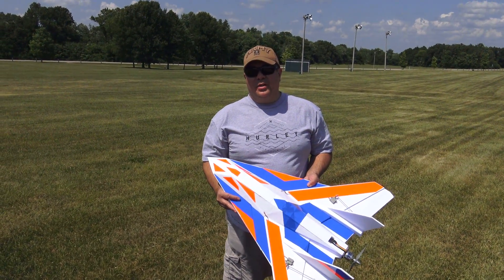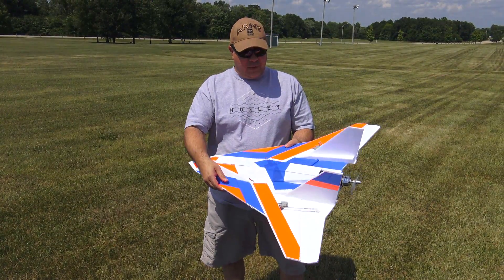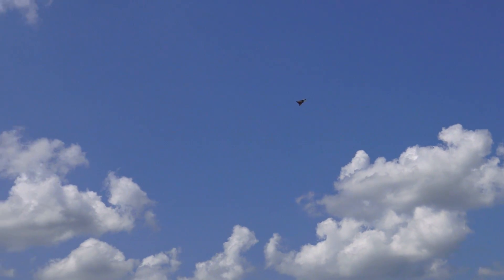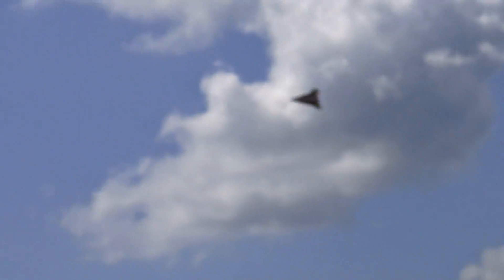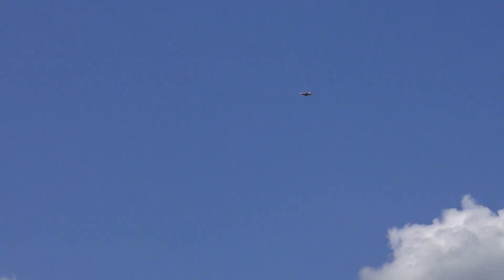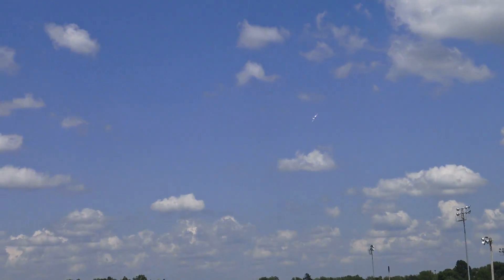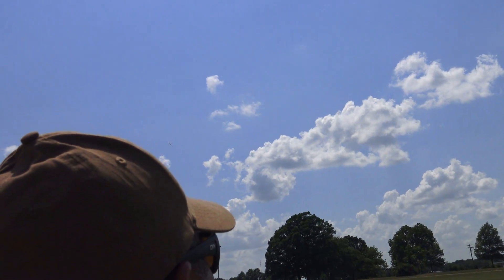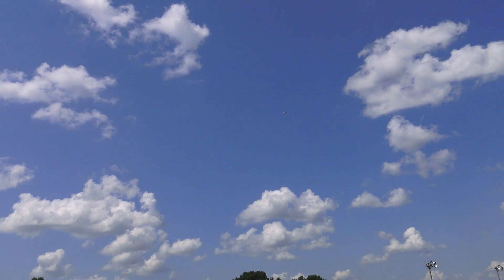New RCFF Concept Jet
Maiden Flight video of a new concept RC plane I threw together pretty quickly.  I just wanted to test the airframe and see how it flies overall.  Now that i have flown it I will refine the design and test a little more.